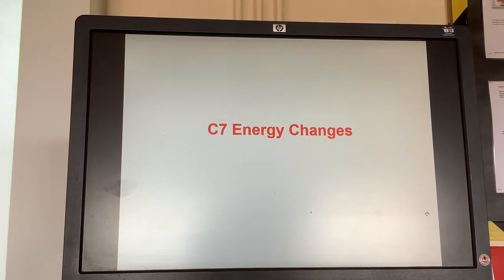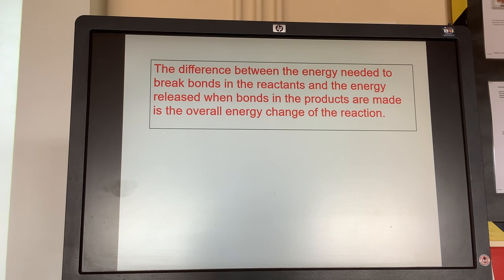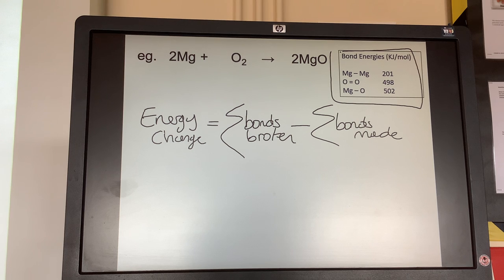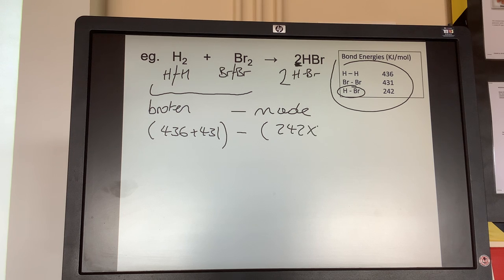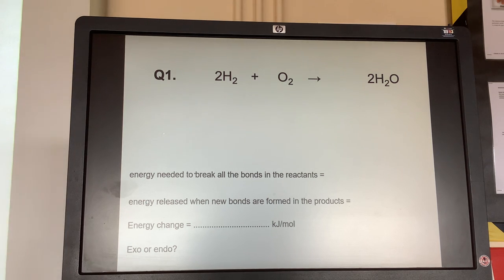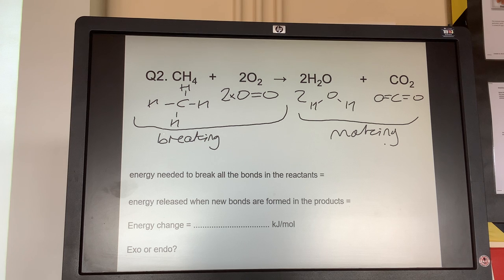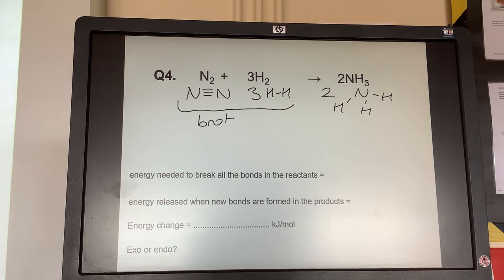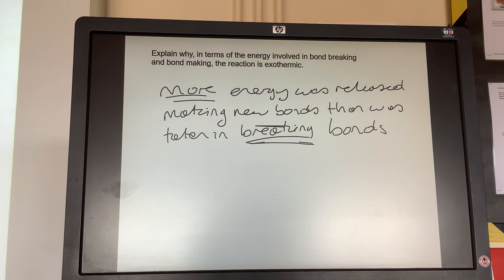Chapter 7 Lesson 2 Bond Energy Calculations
An introduction to Bond Energy Calculations